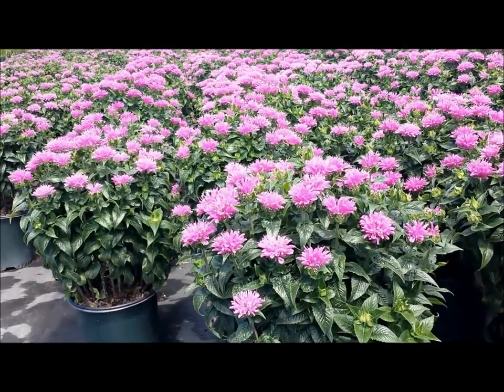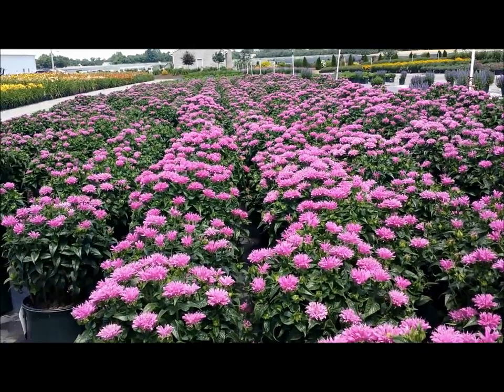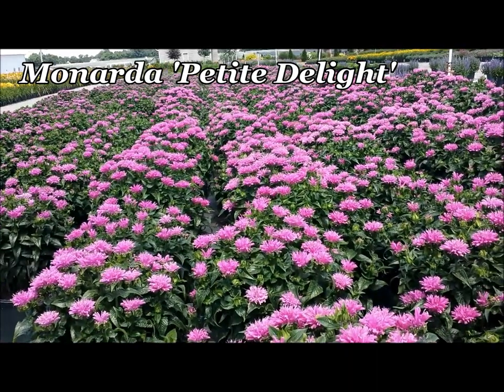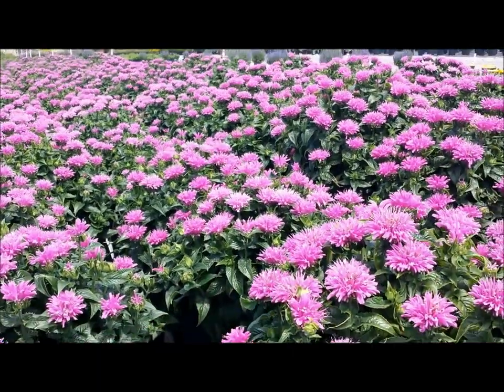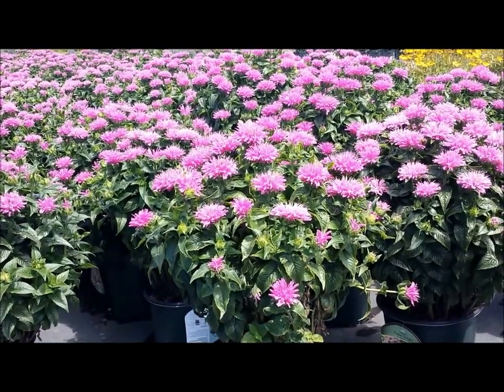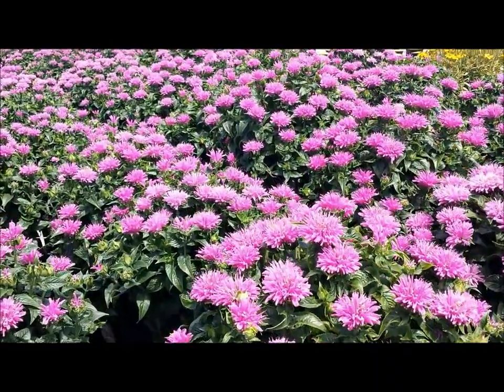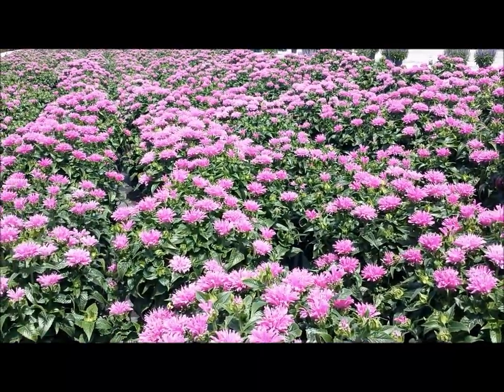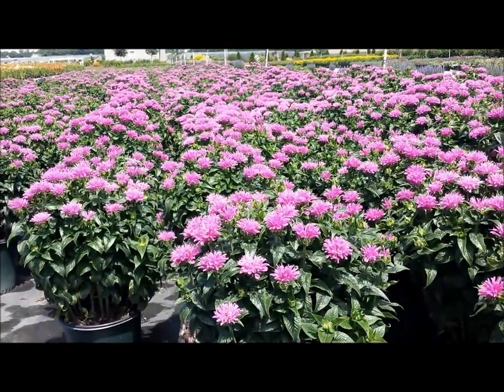Best Perennials, Monarda 'Petite Delight' (Bee Balm)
is a native perennial that blooms from mid-summer through the fall.  This rosy-lavender bee balm is a favorite perennial for many gardeners as it is an easy care plant and is right at home in the front of mixed bed and borders.  David Wilson, our Garden Splendor expert, invites you to take a look at a large group of these plants and listen in as he explains the many wonderful attributes of this popular perennial.  Monarda 'Petite Delight' can be found at Garden Splendor garden centers located throughout the Mid-Atlantic and Northeastern U.S.